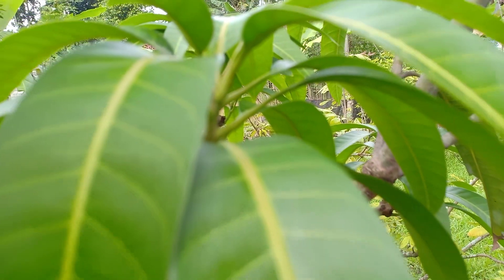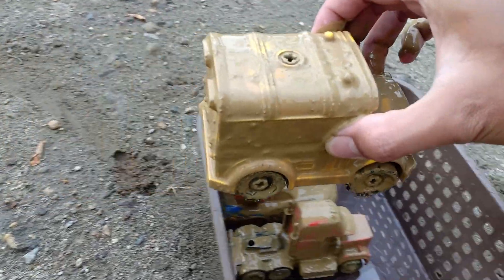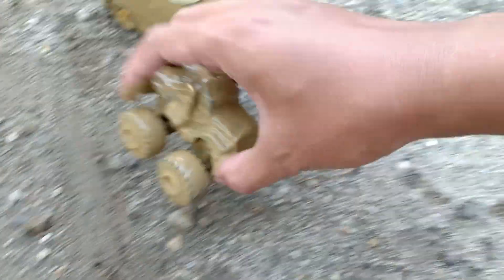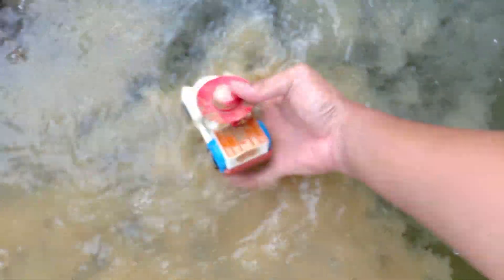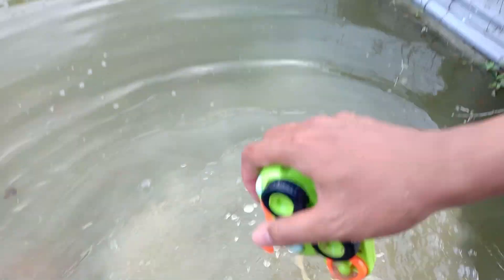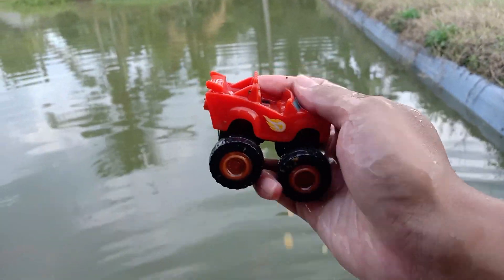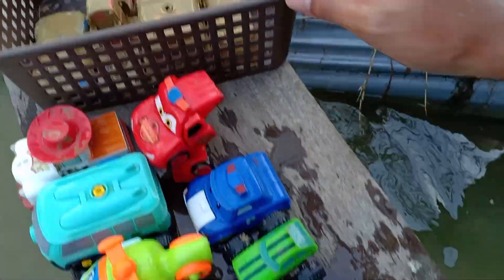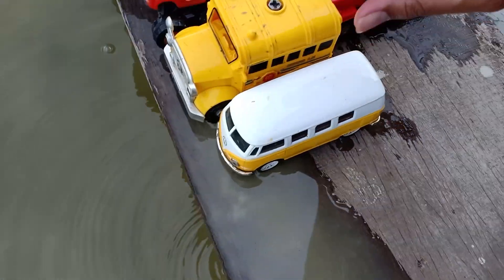Cleaning Disney Pixar Cars, Lightning McQueen, Matel, Toy Story Cars, Mack Truck, Monster Cars